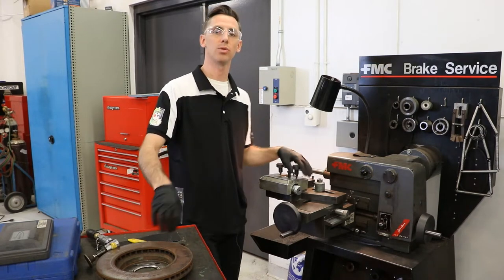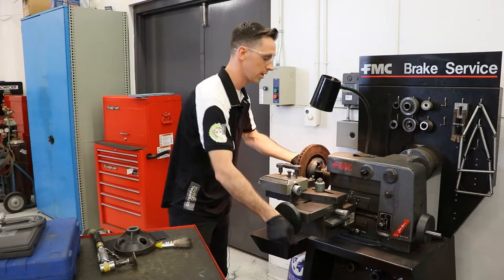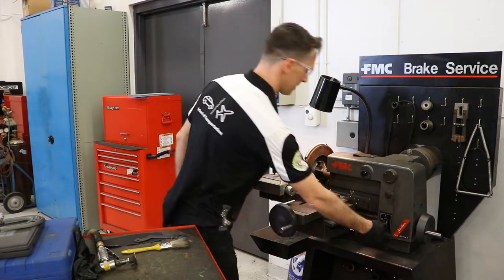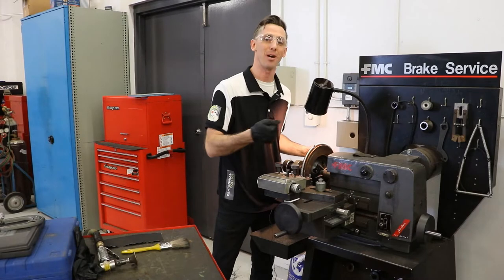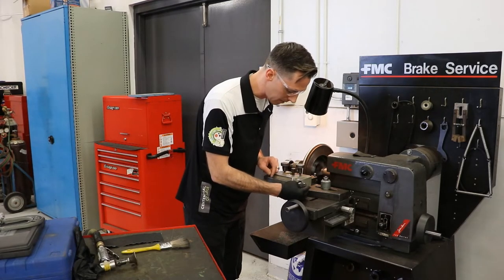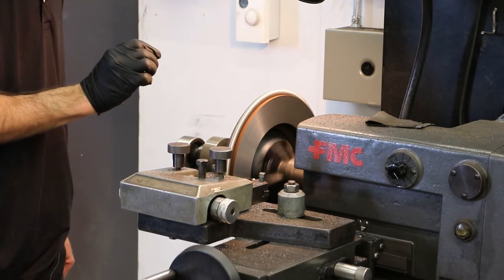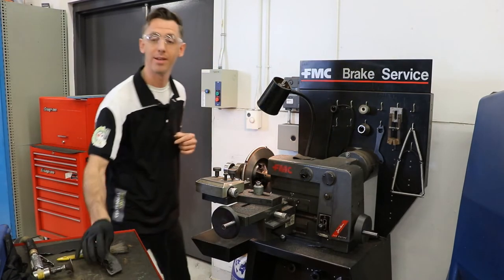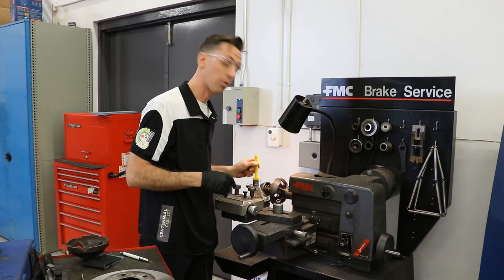How to use a brake lathe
Setup and machining of a brake rotor